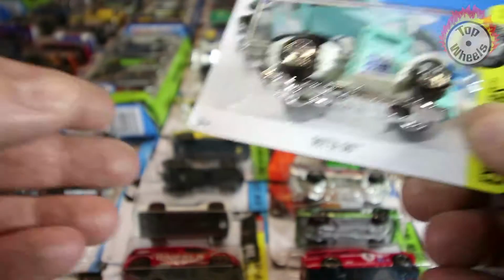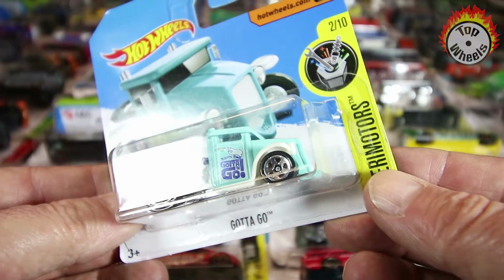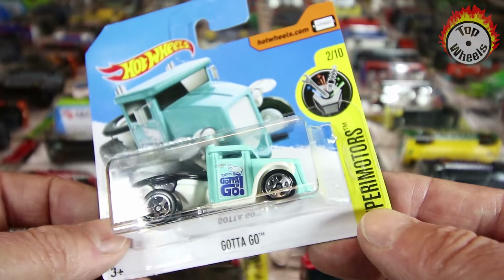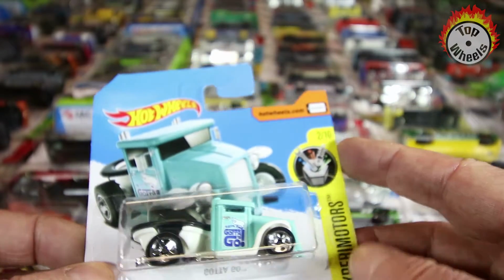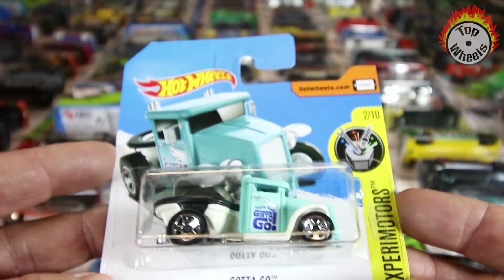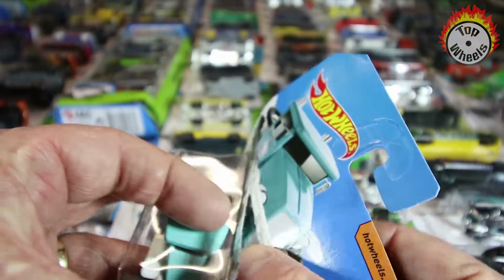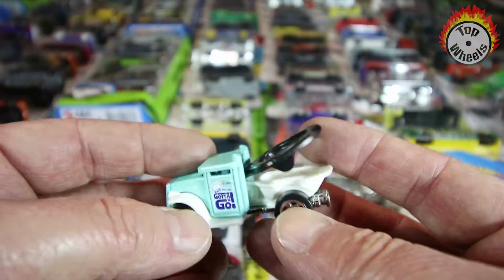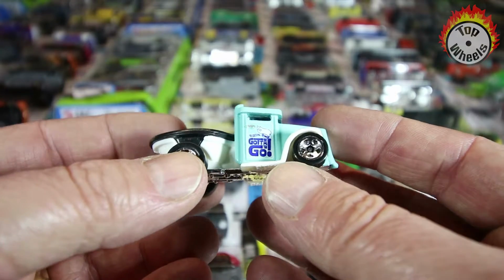Top Wheels - CRACKED - Gotta Go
Welcome to the Top Wheels Channel we hope you enjoy our videos!

At Top Wheels we're simply crazy about model cars, we collect them, we race them, we have fun with them and we invite you to join us.